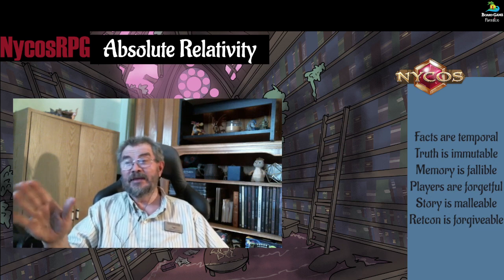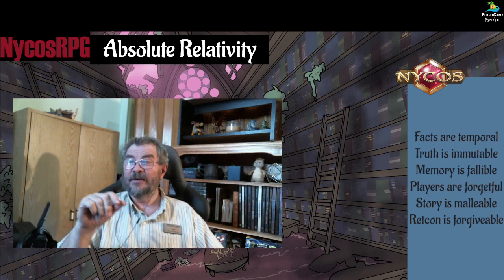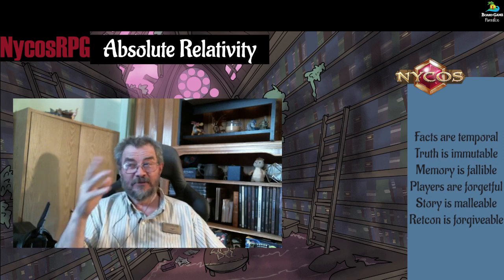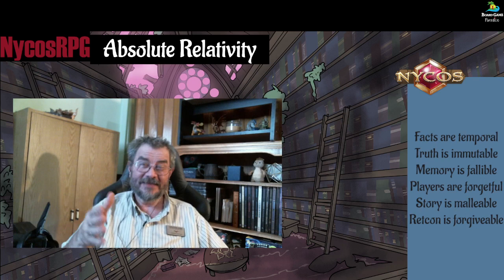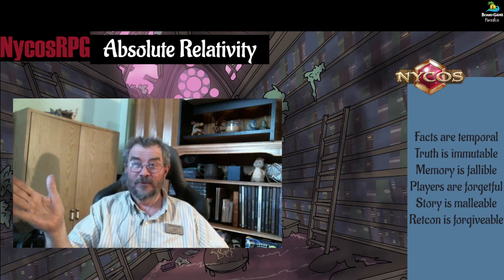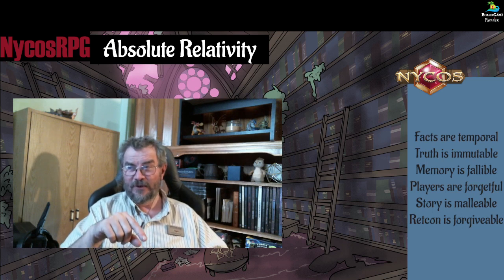RPG SECRETS Revealed After 50 Years of Experience!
Creative prophecy, Handling Quantum Ogres, developing Dice Honesty protocol... so much good stuff to learn from a lifelong Games Master.
00:00  Introduction to Game Master's Toolbox
00:30  Review of Topics for Today
05:50 Creative Prophecy
24:40 Quantum Ogres
33:25 Dice Honesty Policy
40:30 Absolute Relativity
45:55 Active Perception Filters